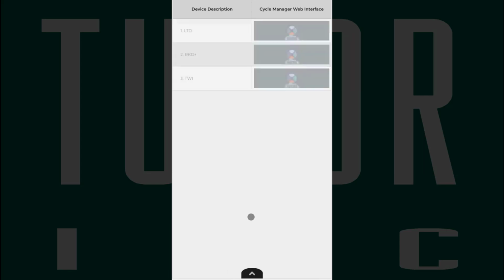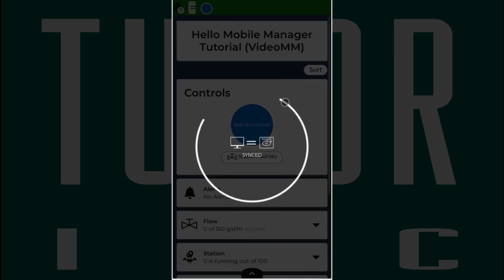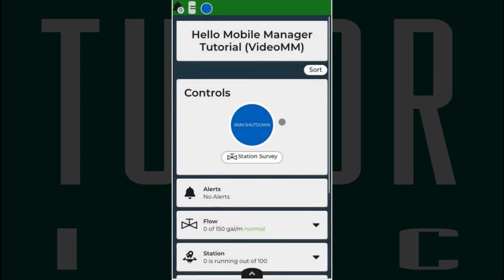MobileManager: Login (ALL Controllers)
Tutorial for logging into Tucor's MobileManager.